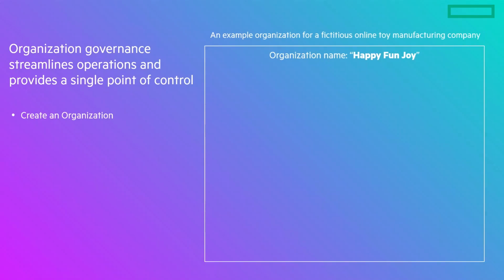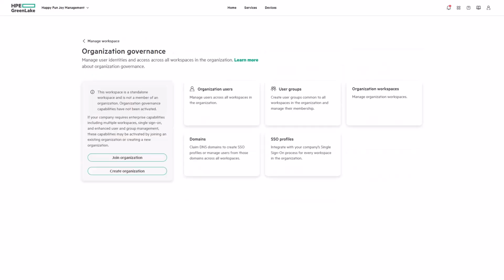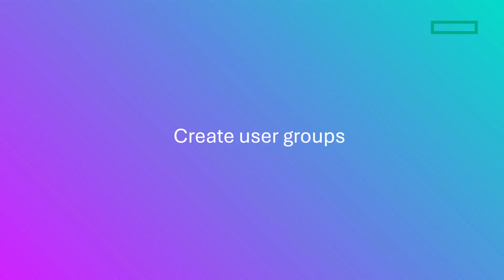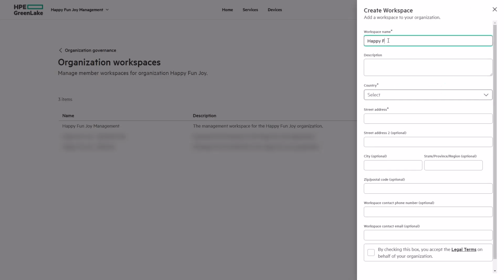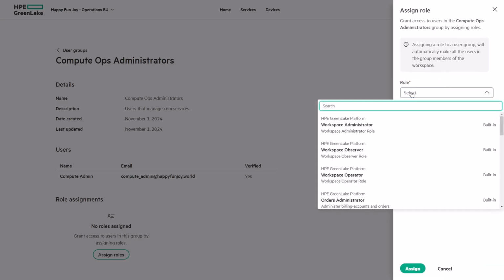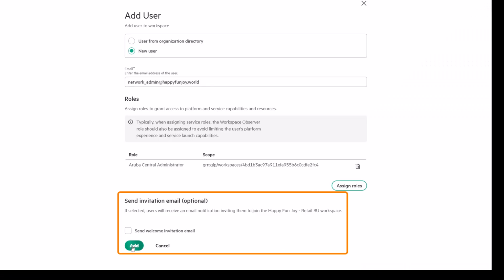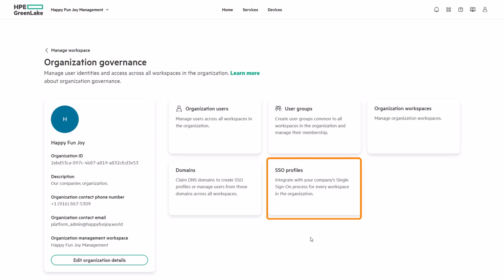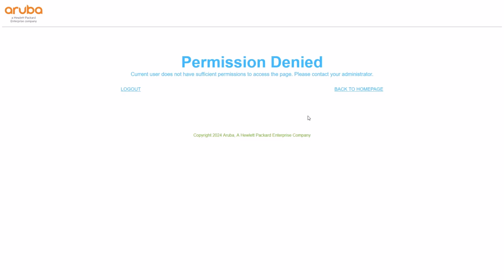Getting Started with Organization governance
In this video you will learn about the Organization Governance feature of the hybrid cloud platform for HPE GreenLake. Walk through an example of setting up your first Organization, inviting users, creating user groups, assigning roles to user groups and configuring Single Sign-On using local authorization.